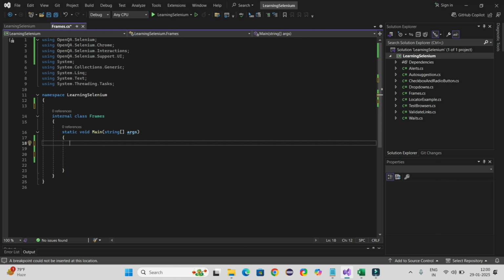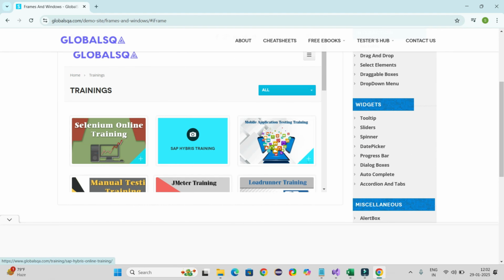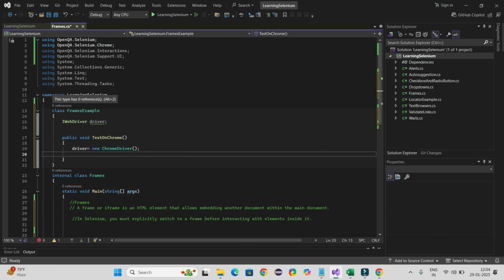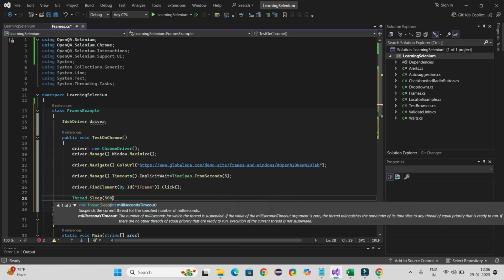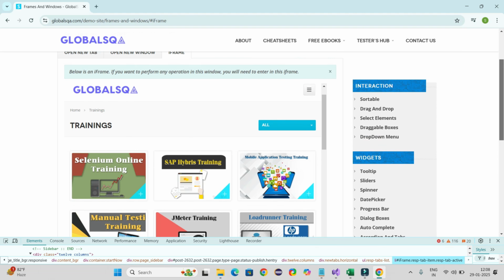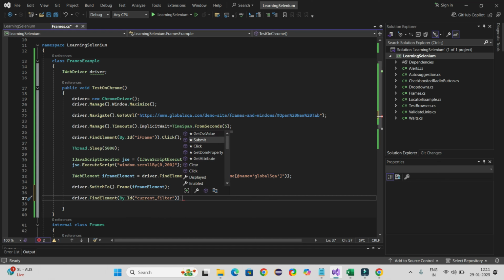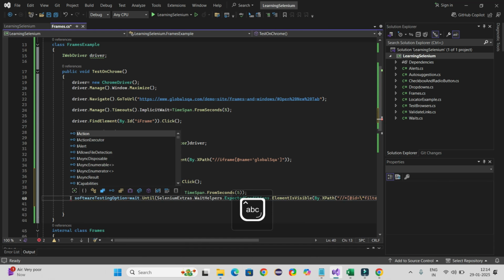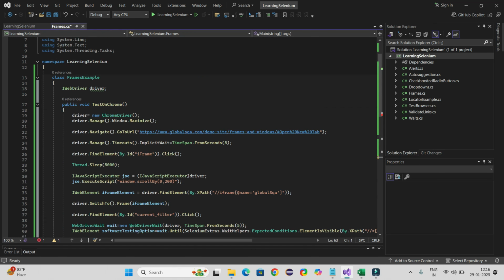Frames || selenium seleniumautomation